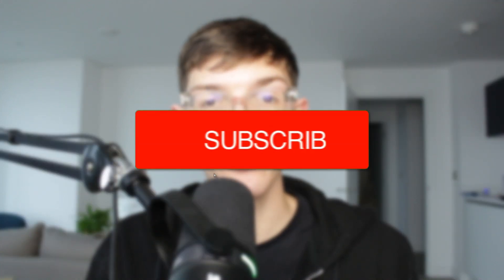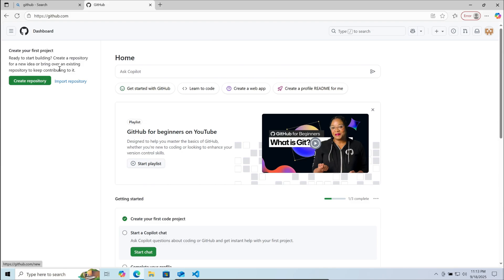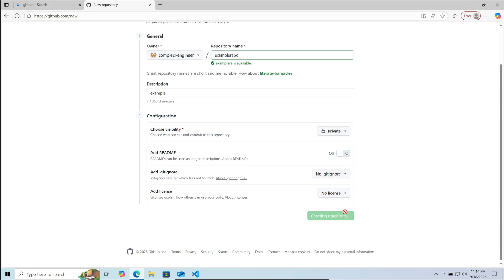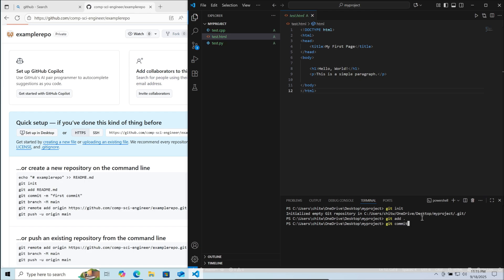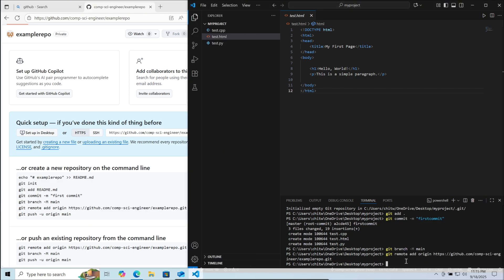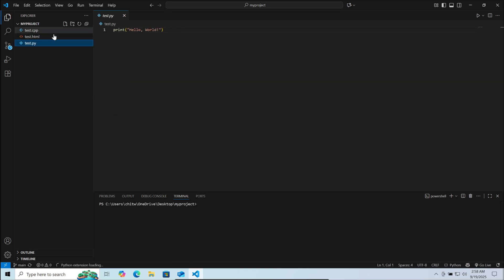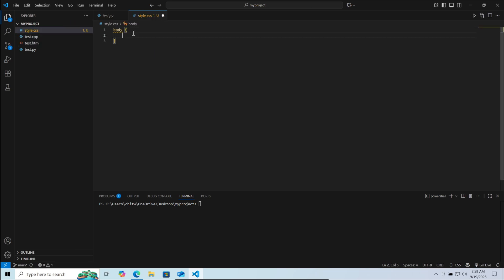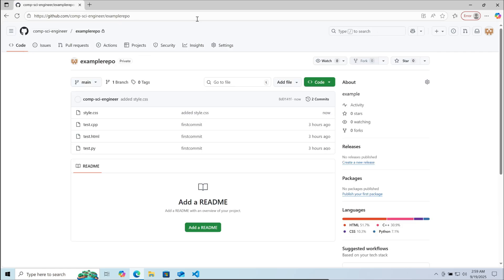How To Commit and Push Code To GitHub From VS Code - Step By Step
Learn how to commit and push code to github from vs code in this video.

GuideRealm